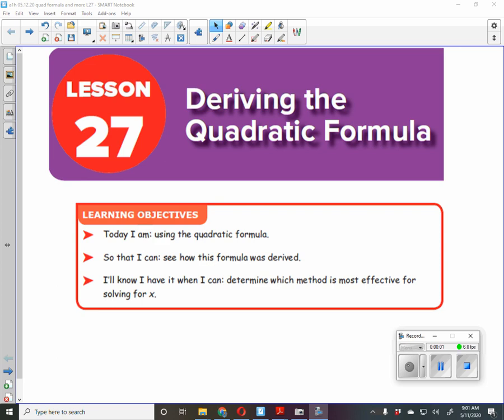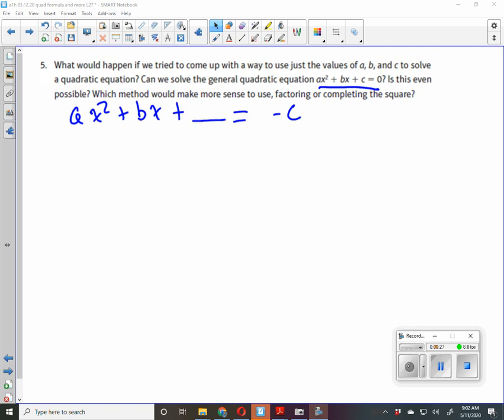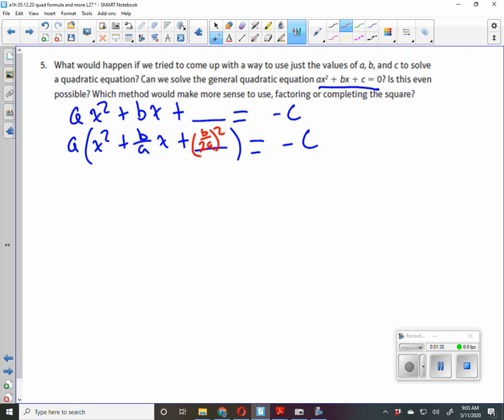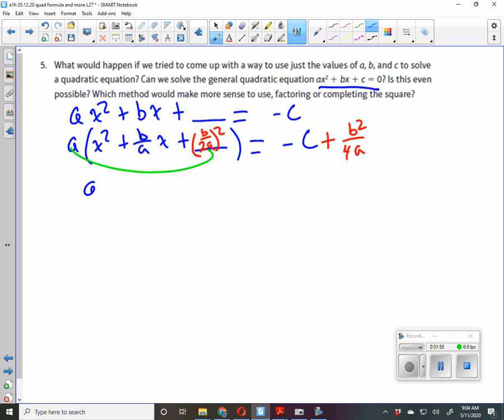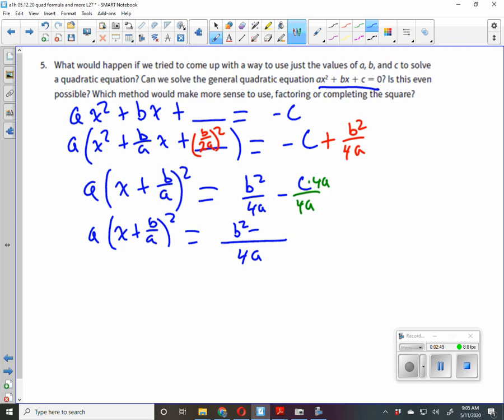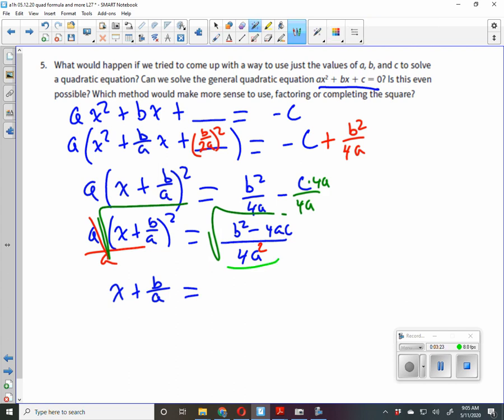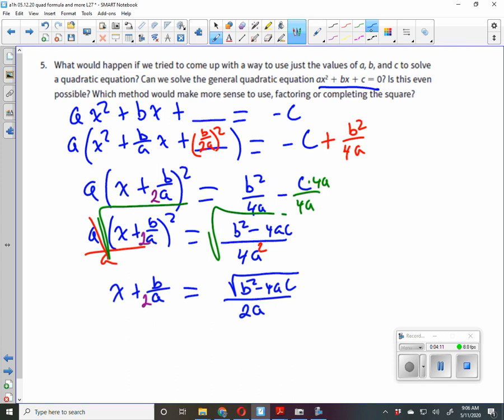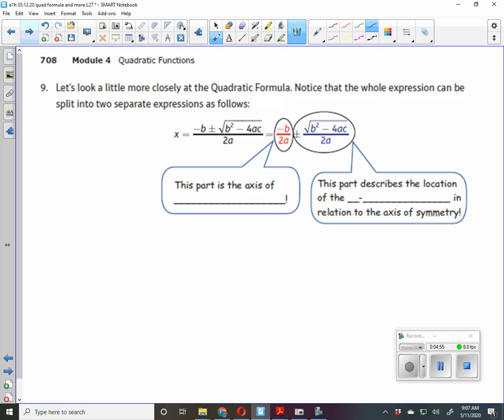a1h L27 quad formula derived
Algebra L27 Quad formula Derived